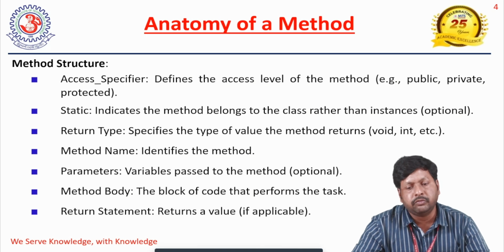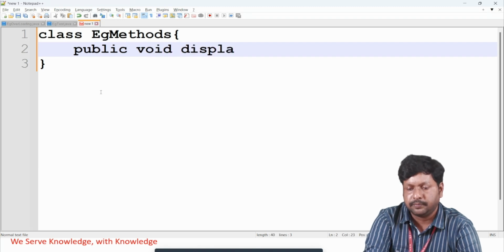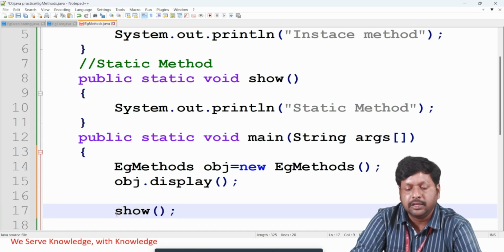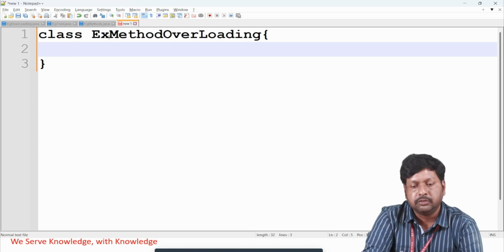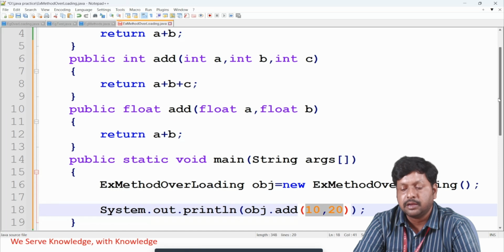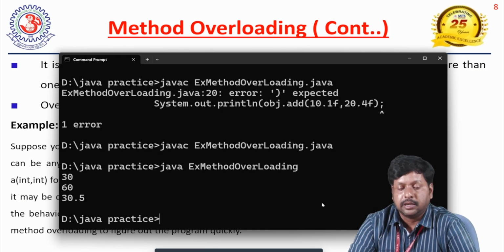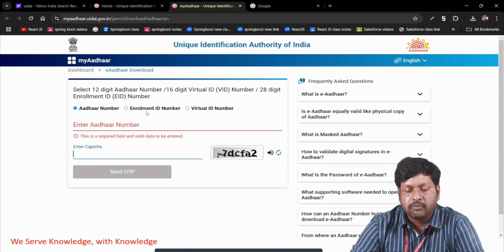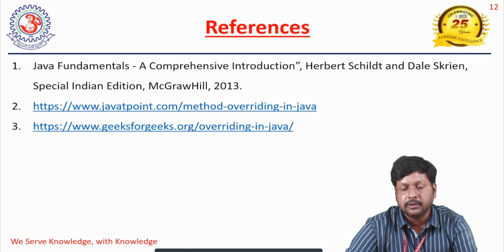Method Overloading in Java, Mr K V V S Trinadh Naidu, Asst Prof, Dept CSE AI, MITS